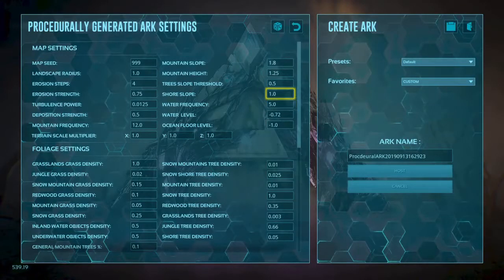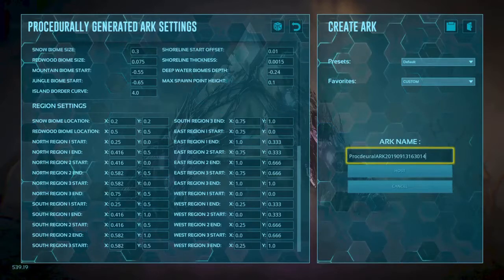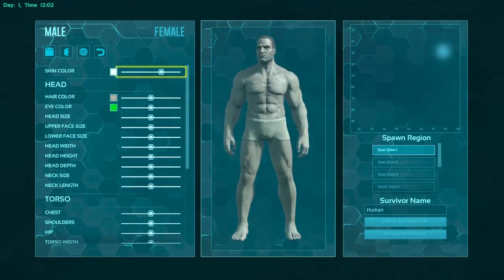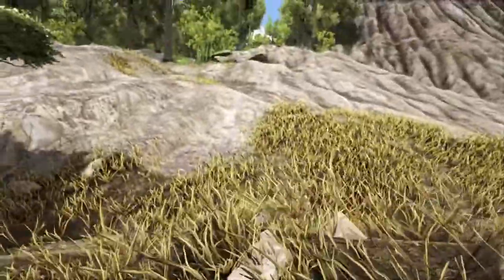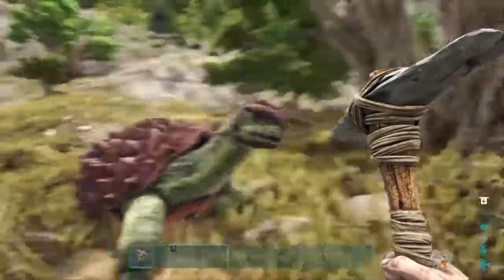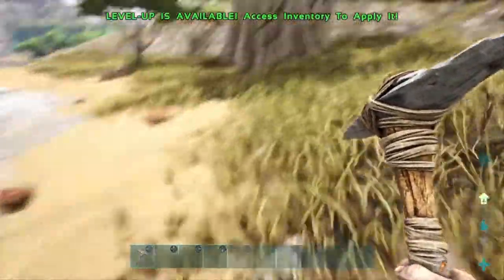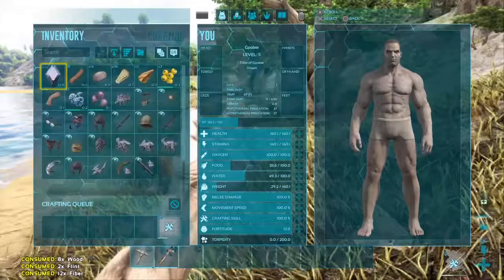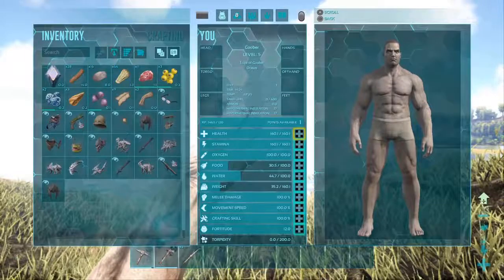My First Procedural Ark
Well I just conjured up a random map and hope to have great adventures on it!! Come have fun with me!!